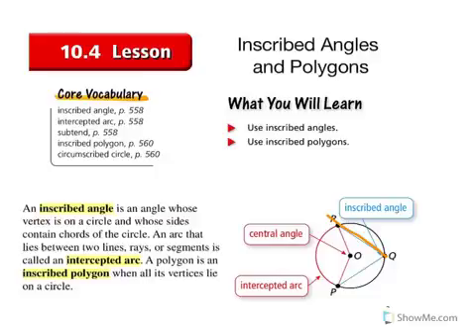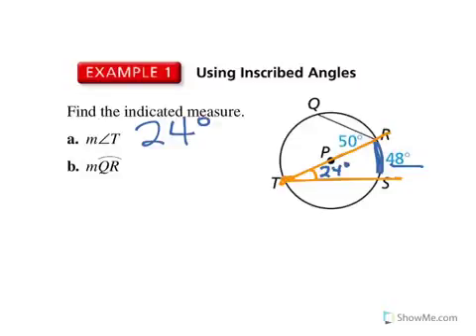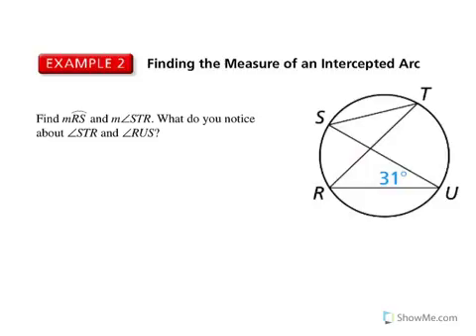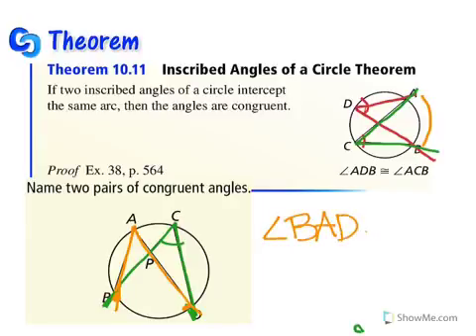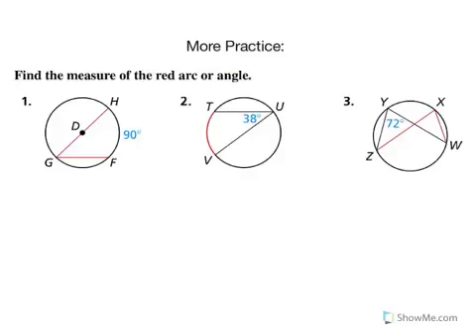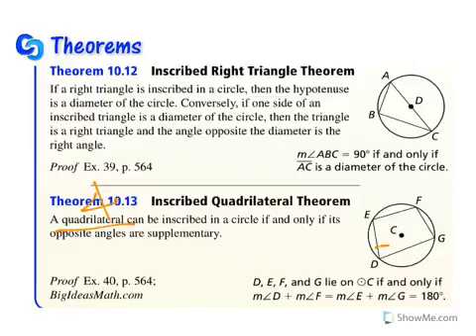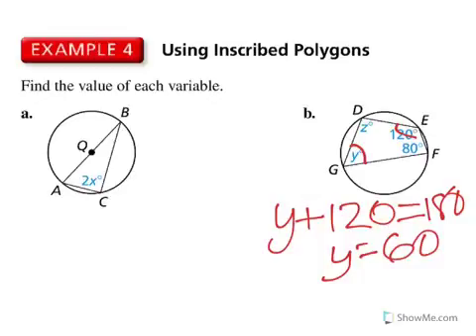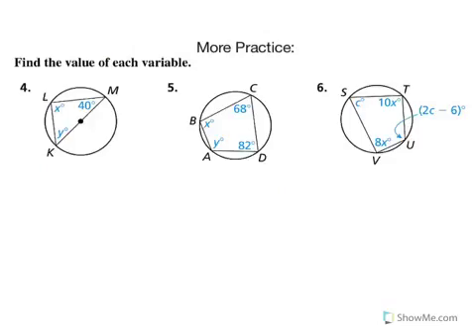10.4 Inscribed Angles and Polygons